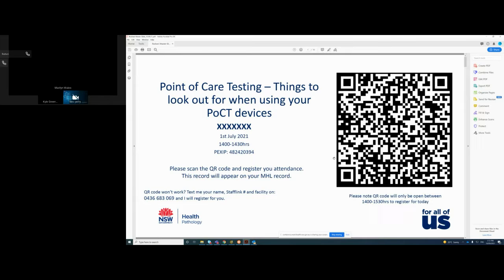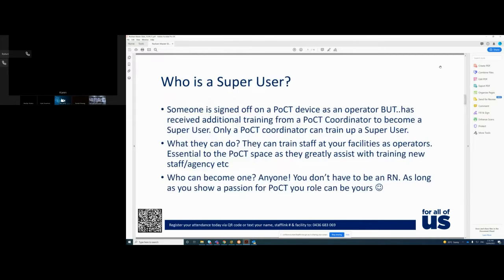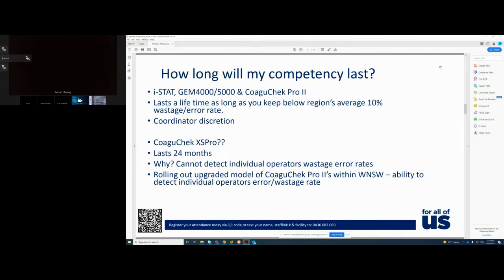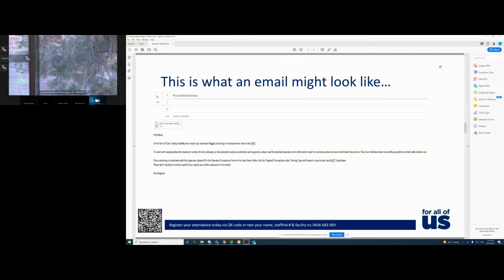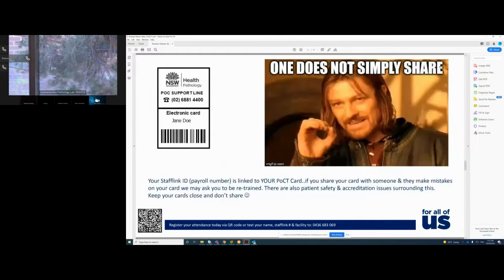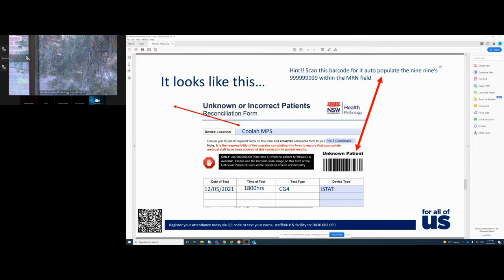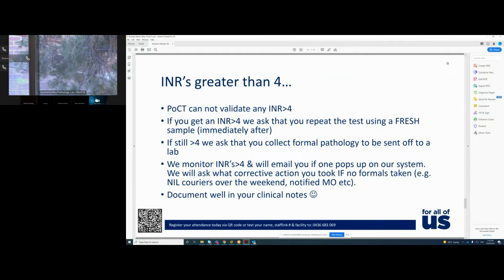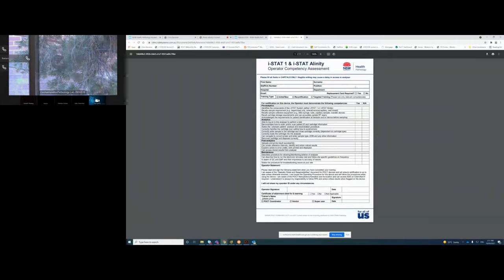PoCT Things To Look Out For When Using Your Devices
Presented by Roshani Adelt
November 2021